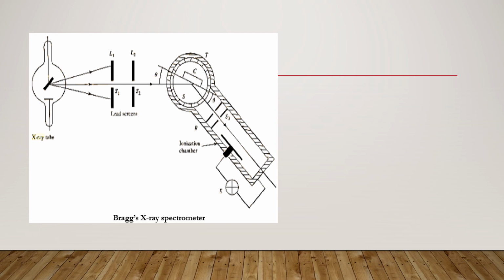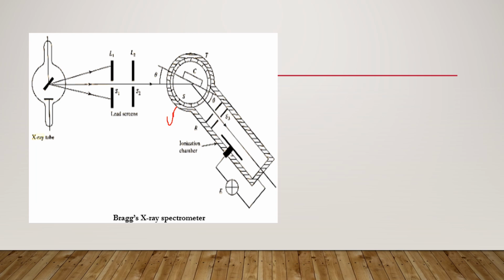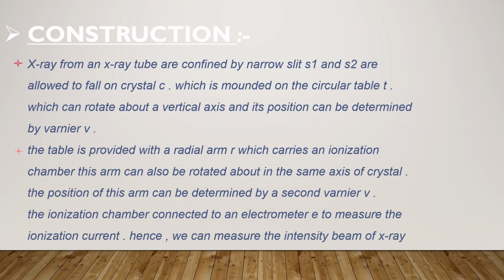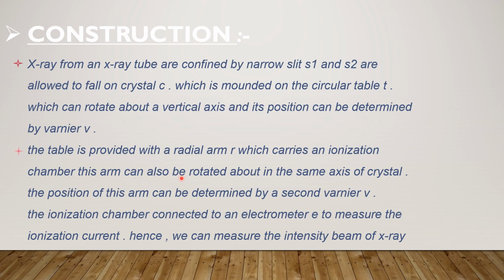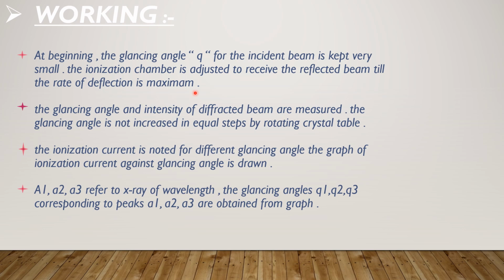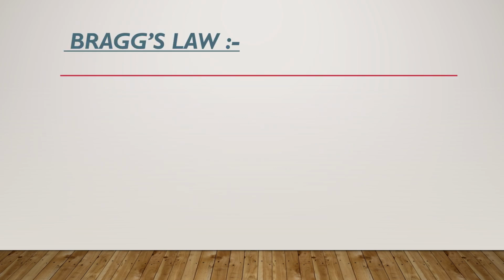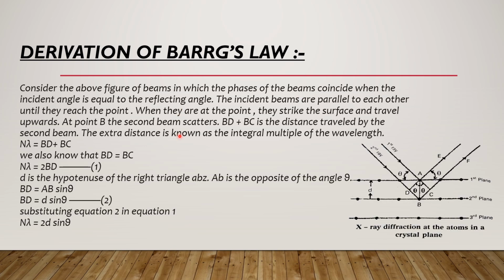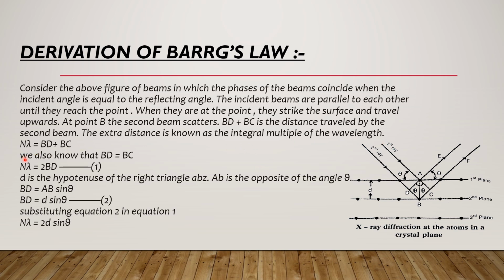Bragg’s spectroscopy| Bragg's law | Derivation of bragg's law | Physics | English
In this vedio I explained about ;
1. Construction and working of braggs spectrometer
2. Derivation of braags law .